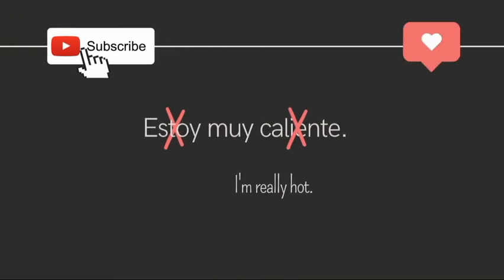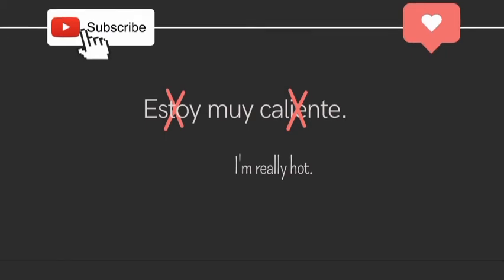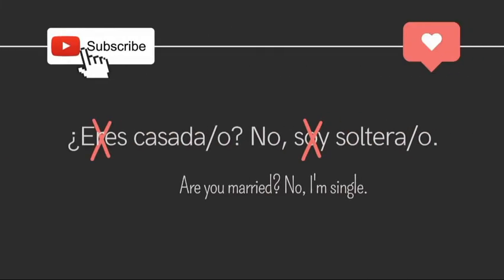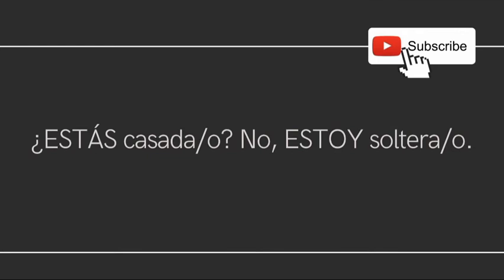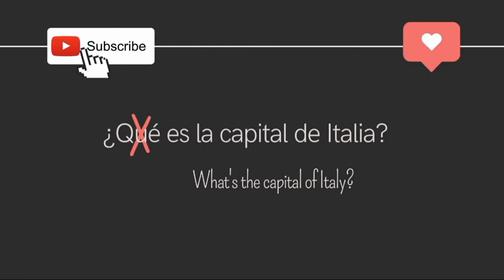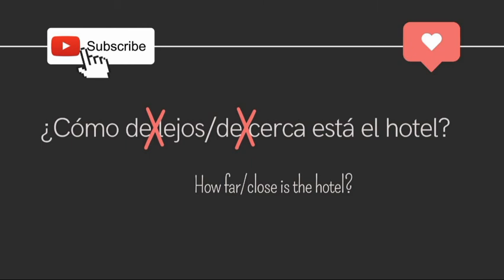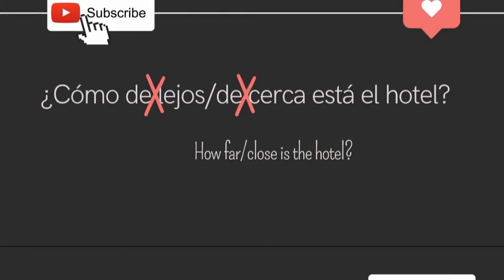MOST COMMON MISTAKES IN SPANISH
Hi, everybody! Here you have a new video with a list of the most common mistakes English speakers usually make when learning to speak Spanish.

I hope the examples and the explanations are helpful and "útiles". Please, feel free to add any comments or questions below. I'll be more than happy to answer them and help you with anything else you need.

Saludos desde España (and see you very soon with many more videos) 🇪🇦

Enjoy your summer and remember: Spain is a wonderful place to spend your holidays!Very kind people, nice weather 🌞, great beaches 🏖️ and delicious food 🥘 and drinks 🍻! What else can you ask for? 👍👌😉

And thanks for being so extra patient with me this time. No excuses, but it's been crazy these last few weeks! I really need a couple of days off! 😴